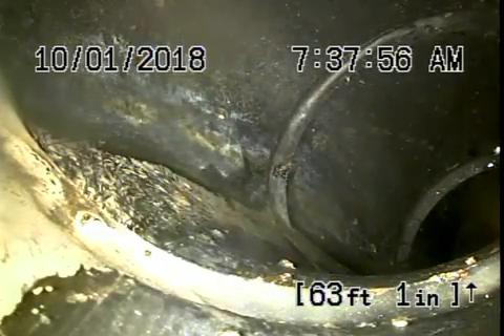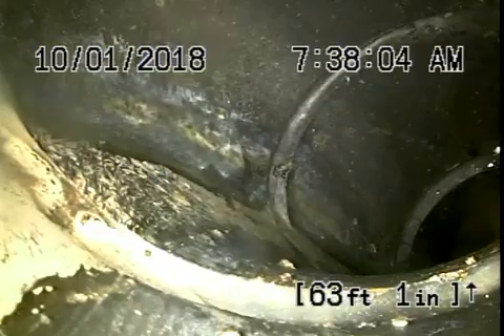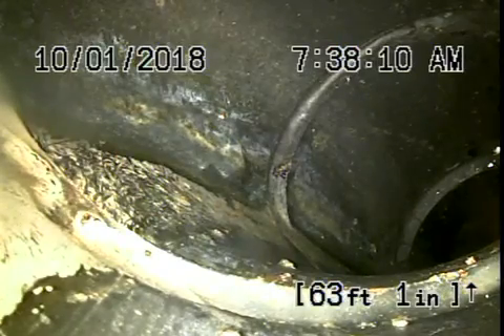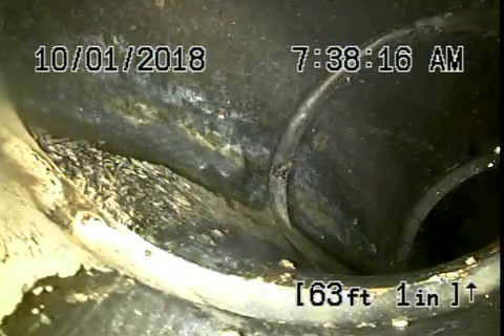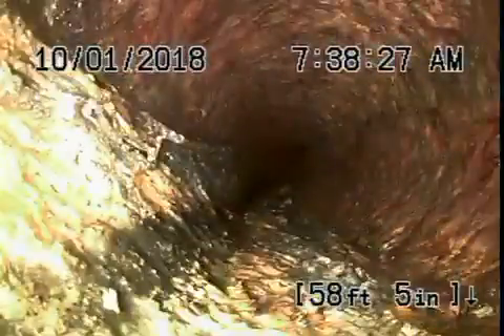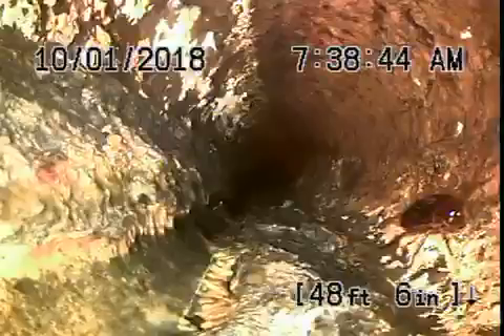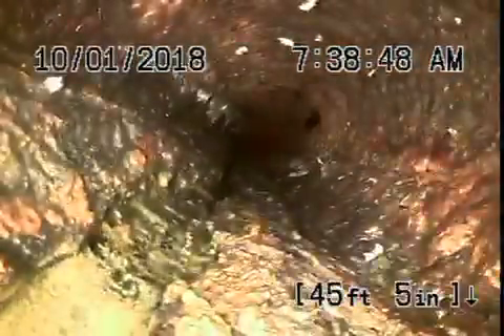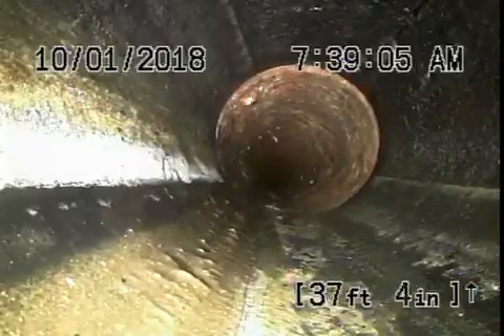6312 Tyrone Ave